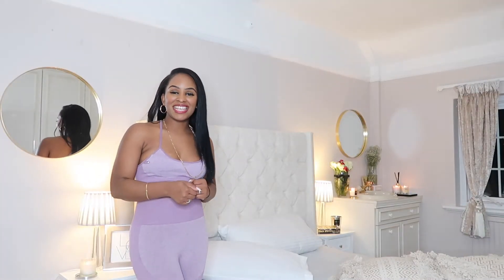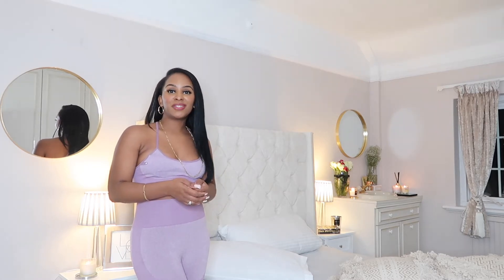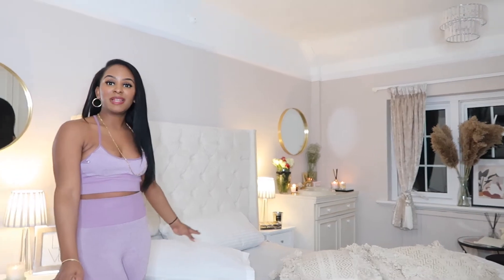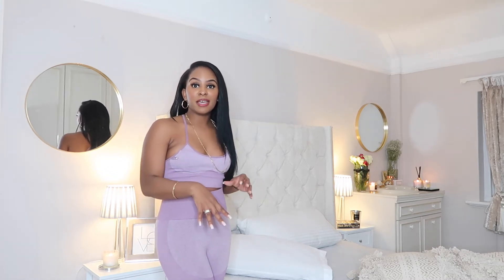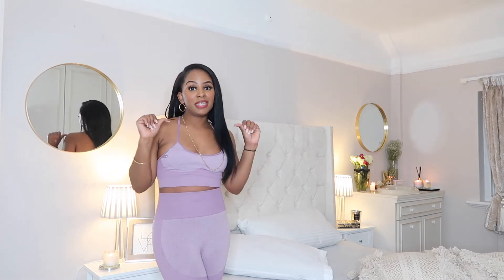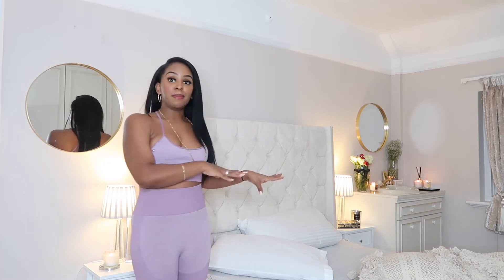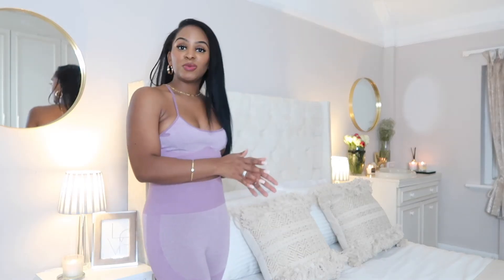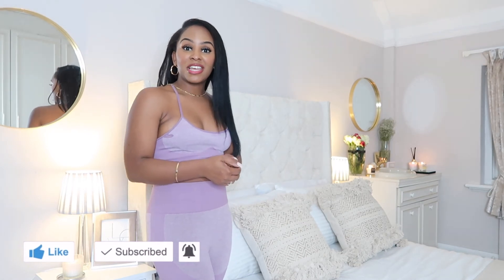Affordable Hotel Chic Bed Styling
Hi Guys, quick everyday bed styling video this week! Just thought I’d show you an easy and affordable way to make your room look more expensive and luxurious , just by styling your bed. Enjoy!